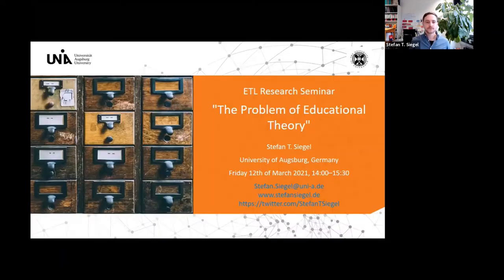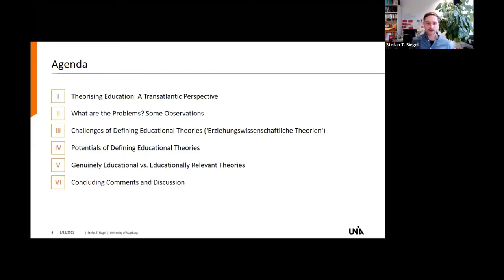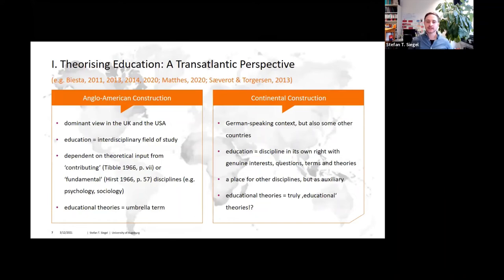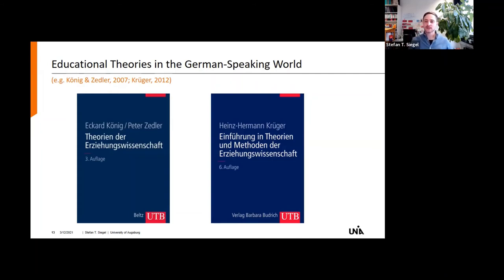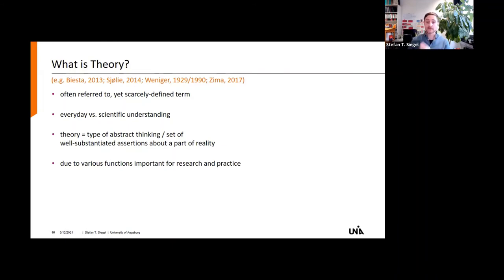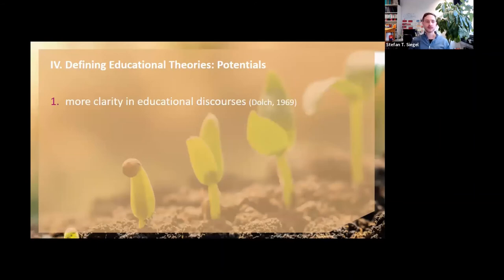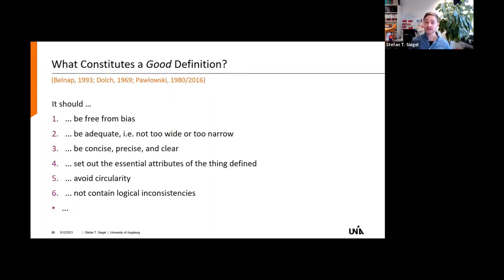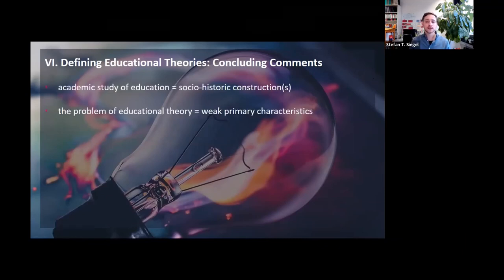The Problem of Educational Theory Stefan T Siegel 2021 University of Edinburgh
As part of my research visit at Moray House School of Education and Sport (Prof. Gert J.J. Biesta) at the University of Edinburgh (2021), I spoke about ‘The Problem of Educational Theory’ in a research seminar hosted by the Institute of Education, Teaching and Leadership.

In this talk I point to current developments that threaten the disciplinary ‘heart’ (Saeverot, 2013) of education. I discuss why defining educationaltheory is challenging, and why it is nevertheless a rewarding endeavor.

I thank Gert and the other participants at the seminar for their thought-provoking feedback and illuminating insights.

On his blog, Nick Hood, the director of the ETL, provides an appreciative review of my talk

If you want to dig in a little deeper into this topic, please find an article on 'The Problem of Educational Theory' which was published recently in the Sage Choice Open Access Programme in the journal Policy Futures in Education:
Siegel, Stefan T.; Biesta, Gert (2021): The Problem of Educational Theory. In: Policy Futures in Education.

CONTENT:
0:00 Introduction and Overview
9:36 Theorising Education: A Transatlantic Perspective
17:10 What are the Problems? Some Observations
21:39 Challenges of Defining Educational Theories ('Erziehungswissenschaftliche Theorien')
27:57 Potentials of Defining Educational Theories
30:21 Genuinely Educational vs. Educationally Relevant Theories
37:30 Concluding Comments and Discussion